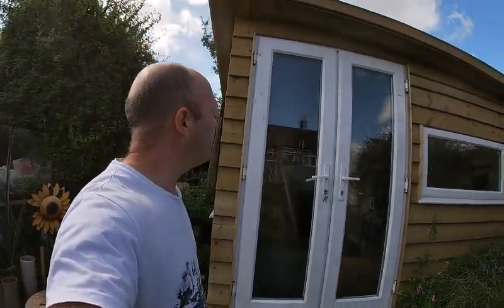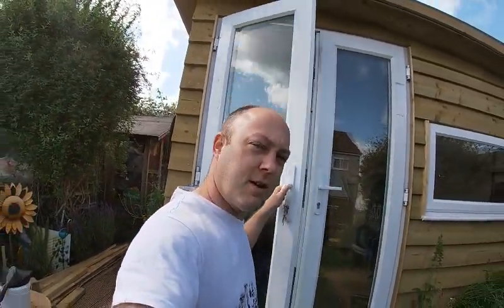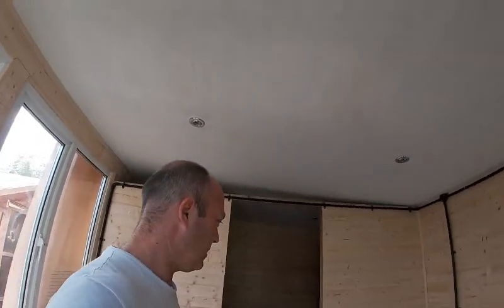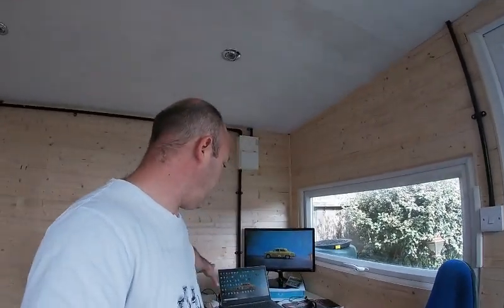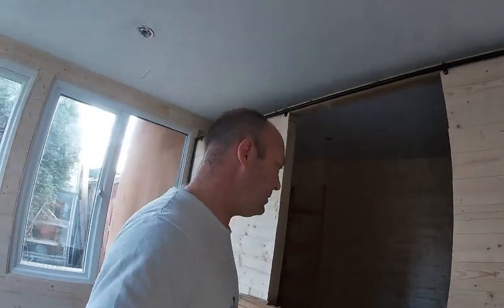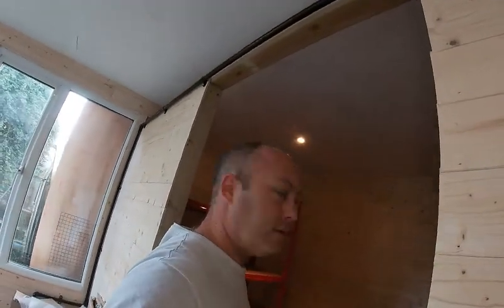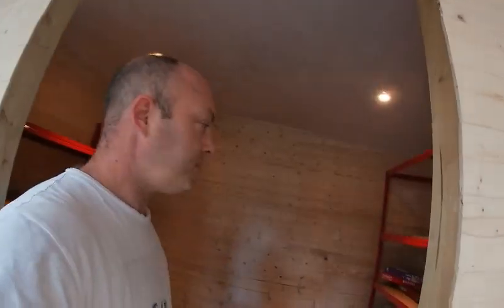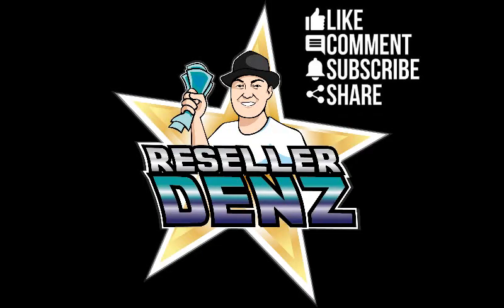ITS BEEN A WHILE - HERE`S WHY - EBAY UK RESELLER UPDATE - REASON I`VE BEEN ABSENT - GOING FULL TIME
Hey Guys, Its been a while since i posted anything and here`s why.

At the end of June i was made redundant from my full time employment. so i`ve decided to take the plunge and go full time reselling, me and my dad built this new Garden Office from Scratch.